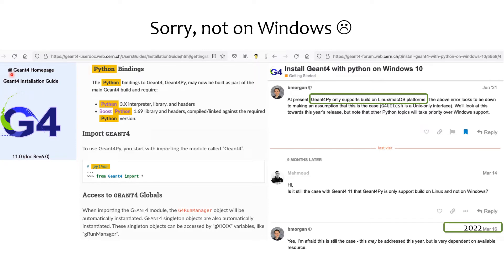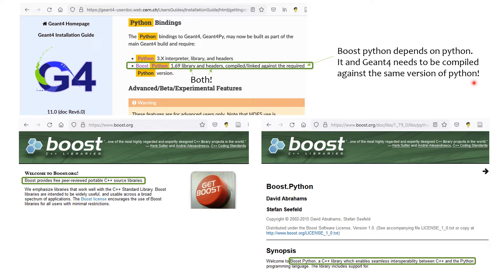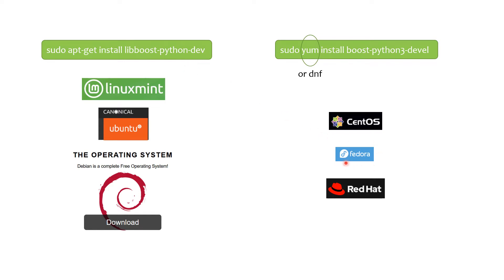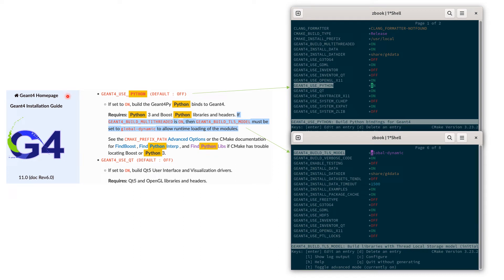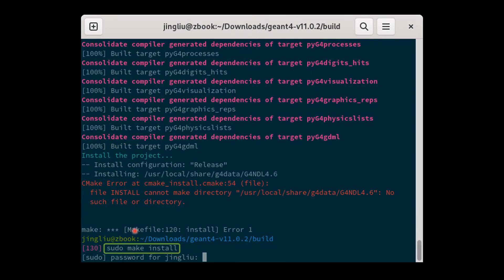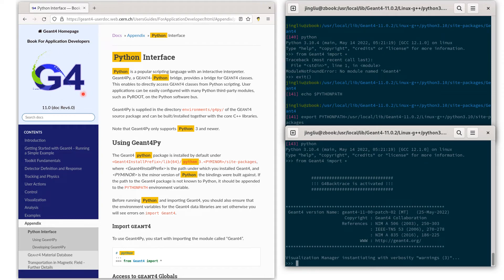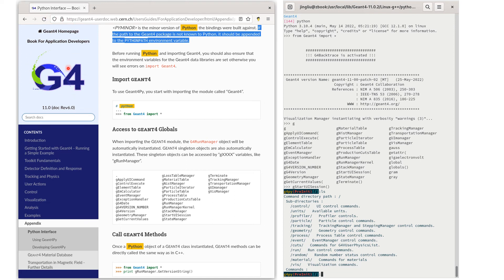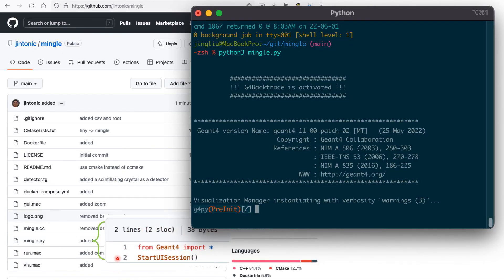Enable Python Binding of Geant4 on Linux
Update in 2023: Since Geant4.11.1, Geant4 is moving from Boost-python to pybind11 The method described in this video only apply to Geant4.11.0.2 and older.

Original description: Python binding of Geant4 allows us to write Geant4 code in python. It is available since 2005. However, its documentation is very sparse. I'll walk you through the compilation process of the Geant4 python binding in Linux and provide a few tips for you to move forward after the installation.